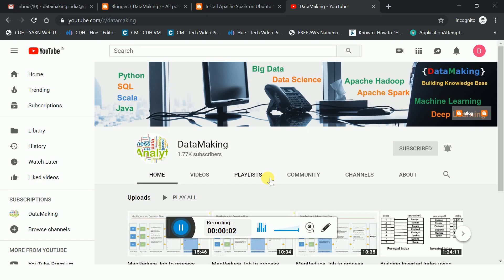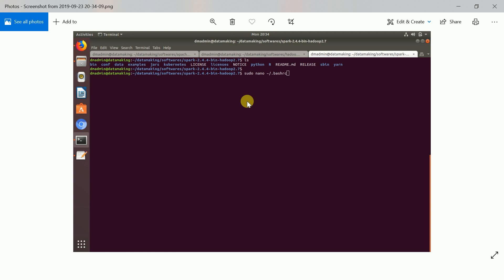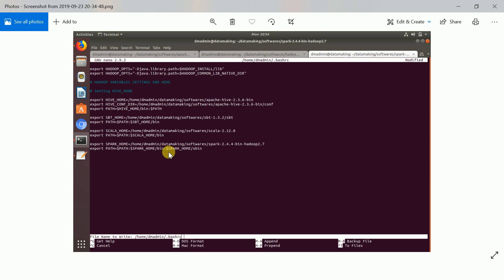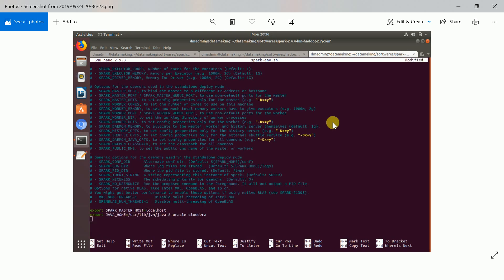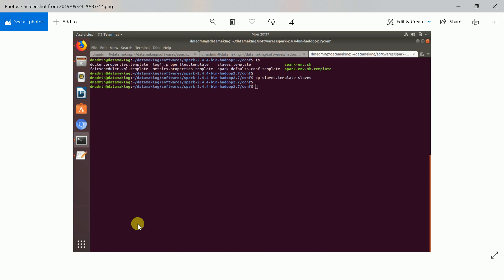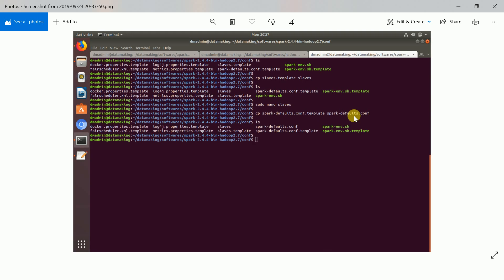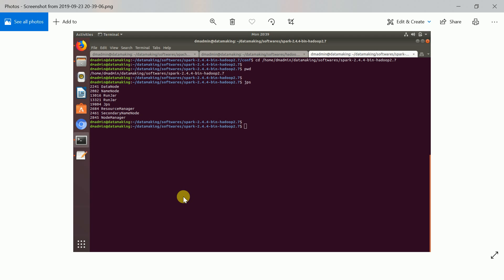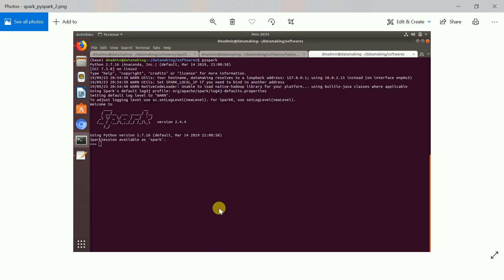Apache Spark 2.4.4 Installation on Ubuntu 18.04 VM | Step by Step Guide | Part 2 | DM | DataMaking